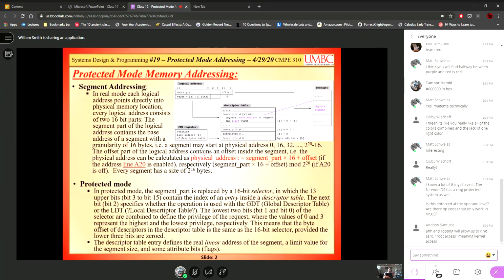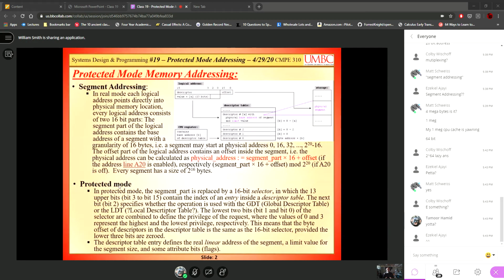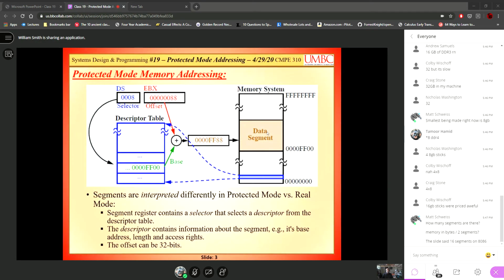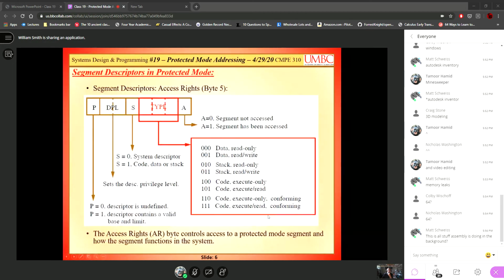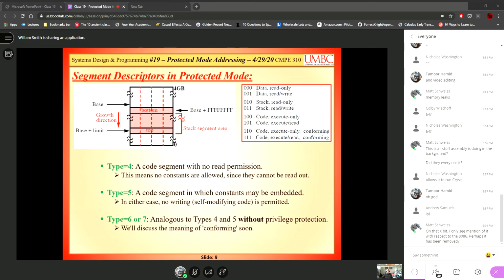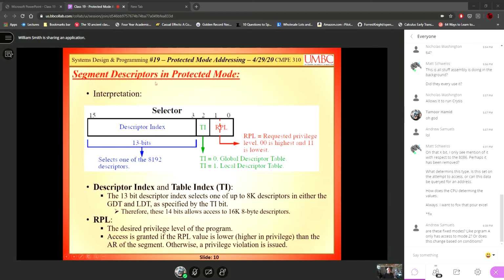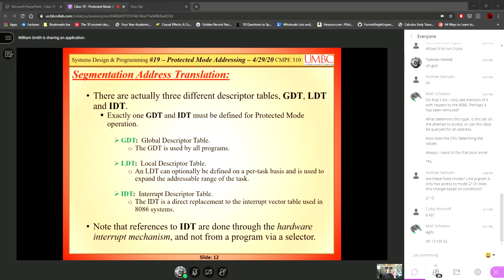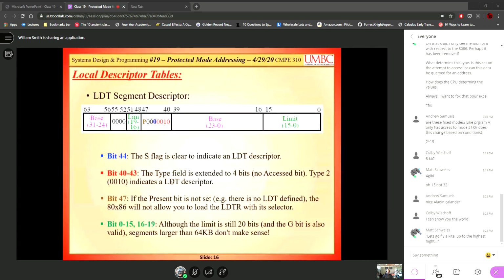UMBC CMPE 310 Class 19 - Protected Mode Addressing